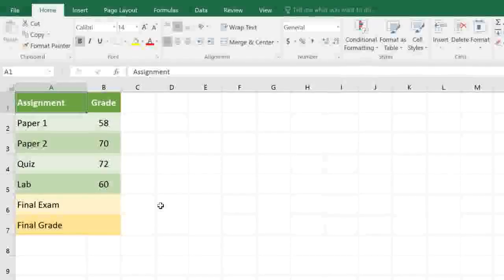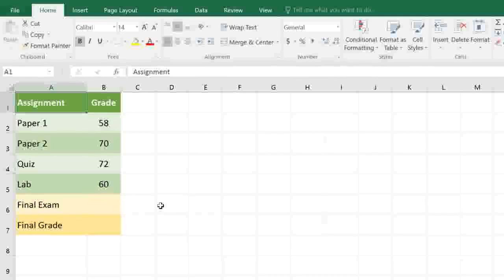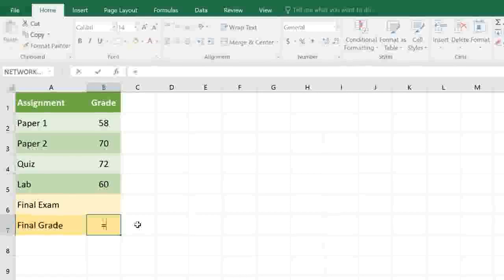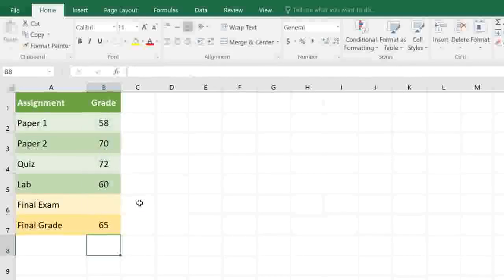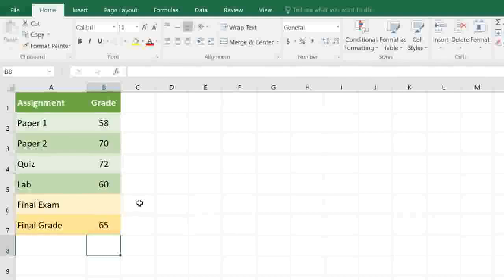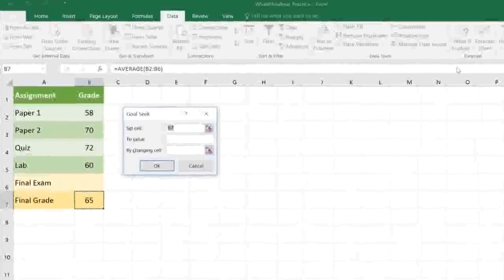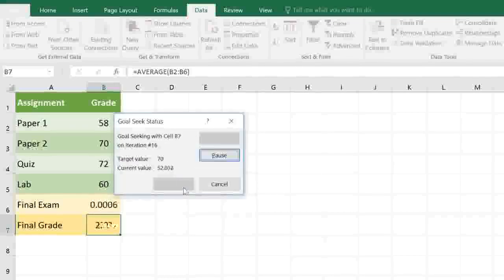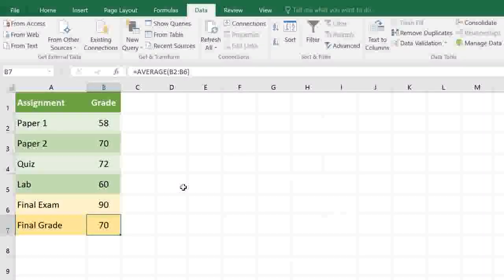MS Excel 2016 Lessons 28 What if Analysis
This is the last lesson of MS Excel 2016 and MS Excel; the next lesson will be MS Access 2010, 2013 and 2016. I am also working to translate these videos to Amharic Language and release them so soon.